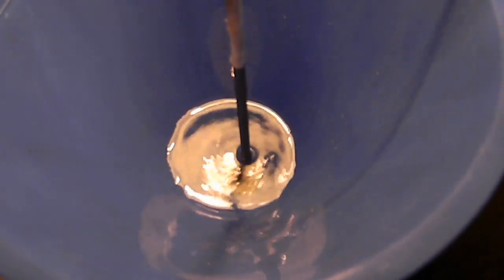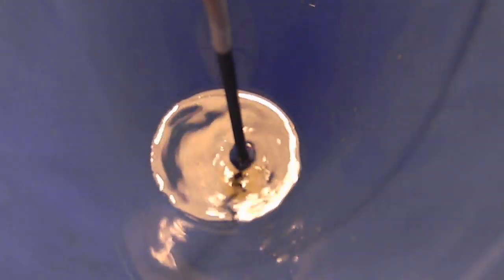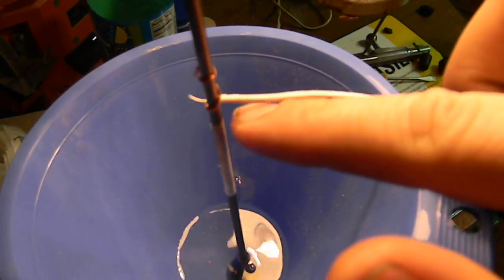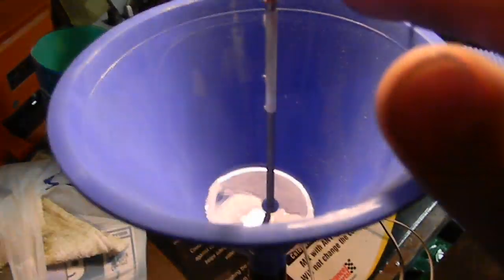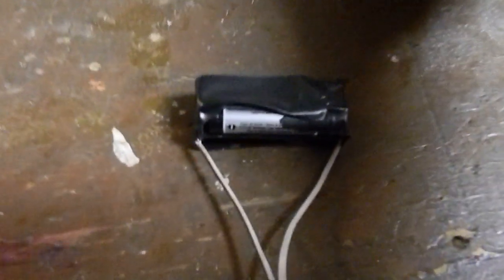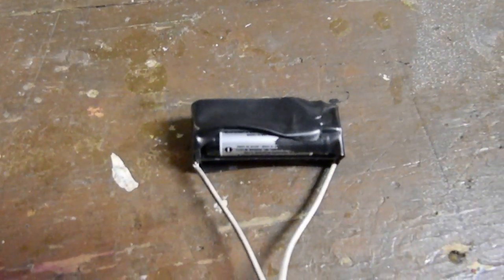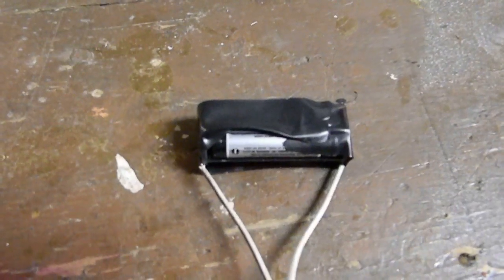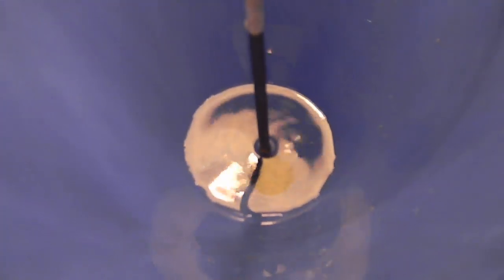Barrel Cleaning (Using Electrolysis)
I first plugged the chamber of the barrel. Then I wrapped some electrical tape around a 3 foot piece of 1/8th inch rod that I got at Home Depot for under $3. I put the rod in the barrel (with the electrical tape there to keep the rod from making contact with the barrel) and attached a funnel to the muzzle of the gun with electrical tape. The funnel was great to hold the foam that this process produced. I poured in a mixture of vinegar and water, then connected the positive side of the battery pack to the rod and the negative side of the battery to the barrel of the gun. I changed the fluid and cleaned the rod off every 10 minutes or so.

This process loosened up a ton of junk in the barrel. After I was done playing with electrolysis, I cleaned the gun as usual and the barrel looked much brighter.